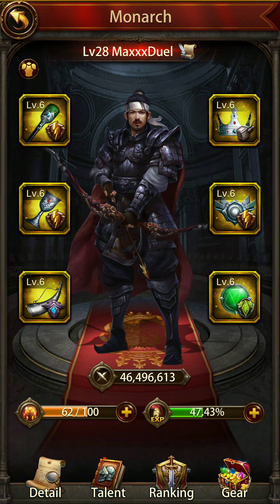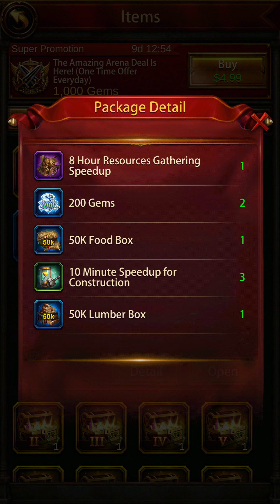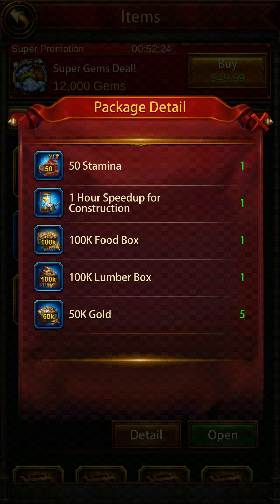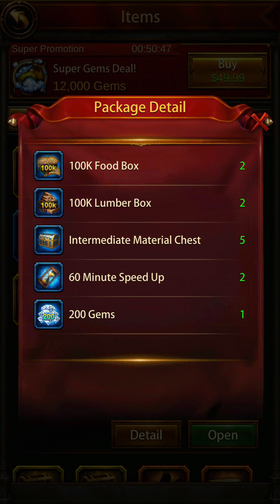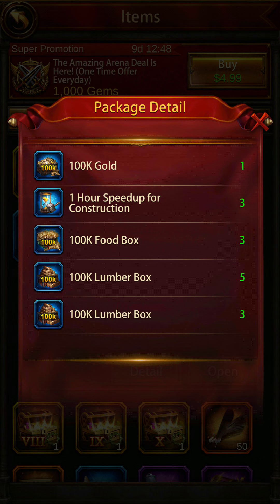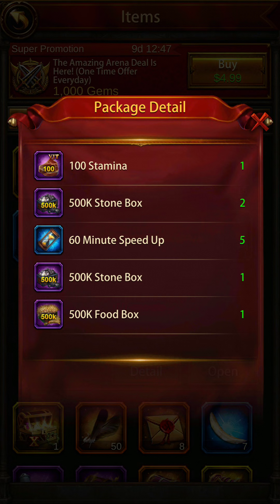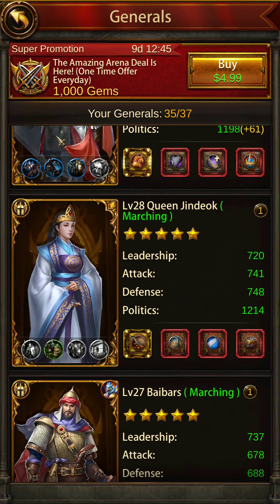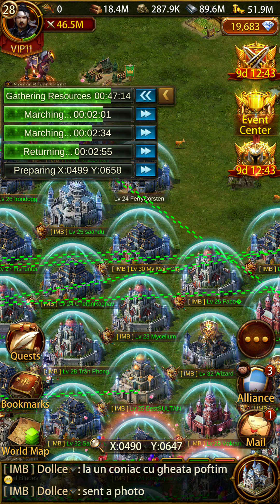Lucky Box crafting. All ten combinations and rewards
Combination are below, G- Green, B- Blue, P- Purple, O- Orange, R- Red

1 - G+B+P
2 - G+B+O
3 - G+B+R
4 - G+P+O
5 - G+P+R
6 - B+P+R
7 - B+P+O
8 - G+O+R
9 - B+O+R
10 - P+O+R